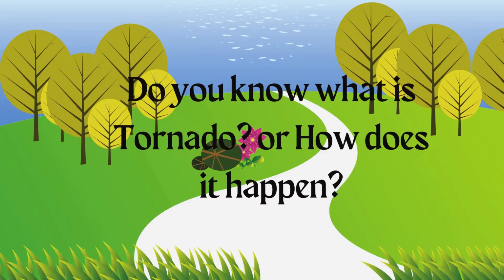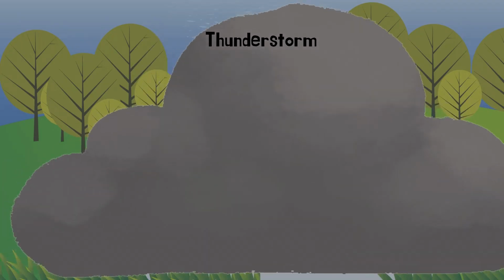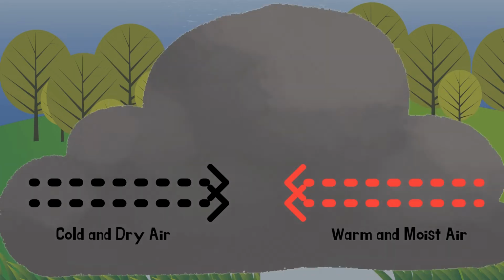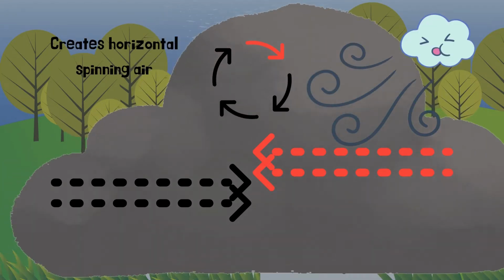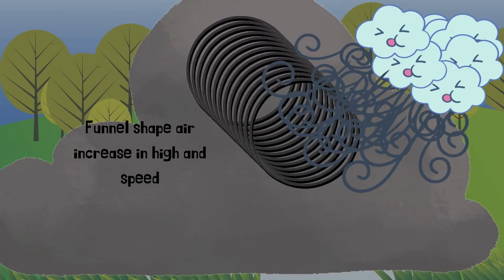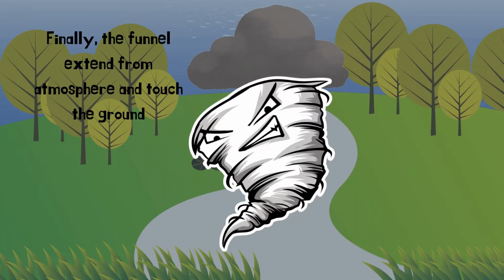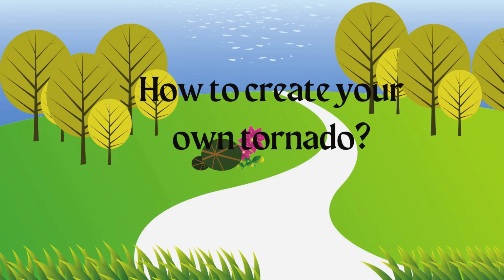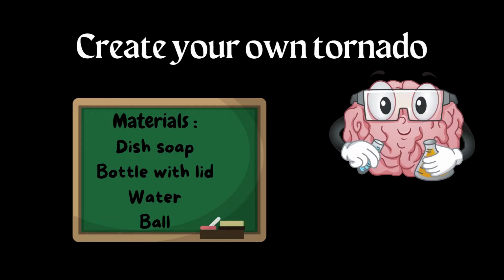What is a Tornado | How to make a tornado in a bottle | Meshnee Little Einstein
Meshnee Little Einstein Official Channel

Natural disaster | Tornado

What is a Tornado? How do tornadoes form? How to make a tornado in a bottle? Learn it in a simple way

Let our kids learn in a fun way with science experiments. Nurture your child’s curiosity by introducing simple science experiments.